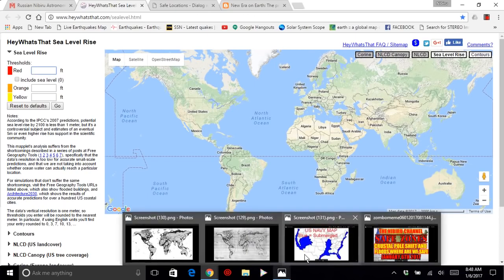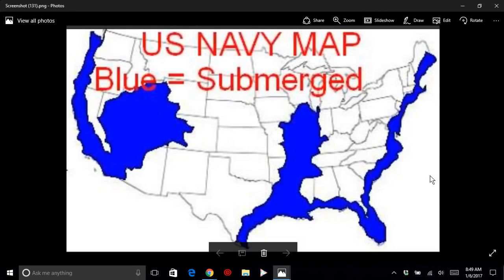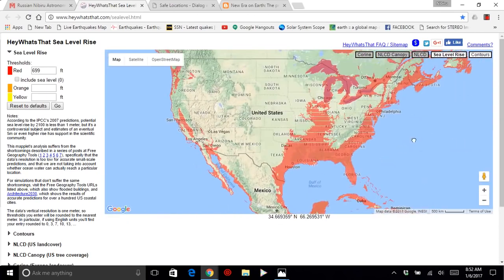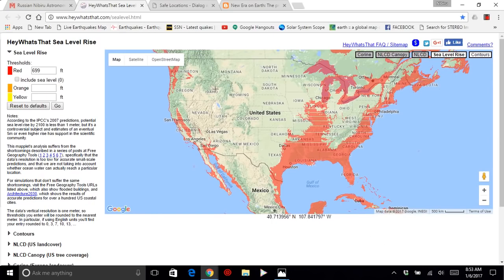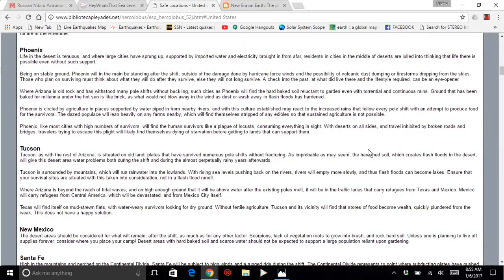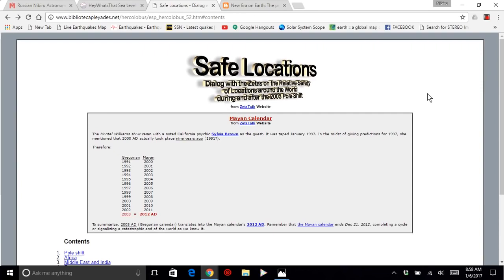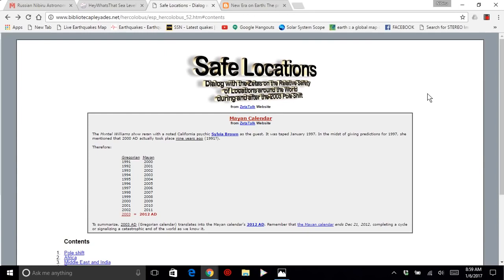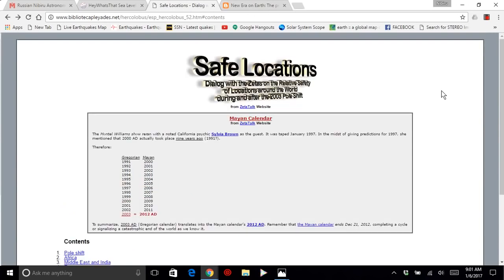NIBIRU PLANET X NEWS RE RELEASE SAFE ZONES AROUND THE WORLD CRUSTAL POLESHIFT FLOODS1